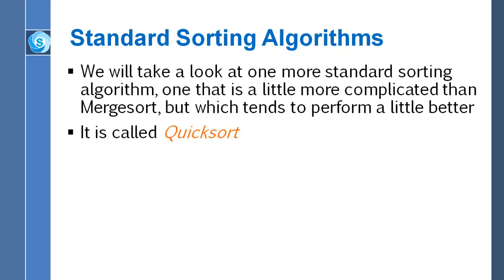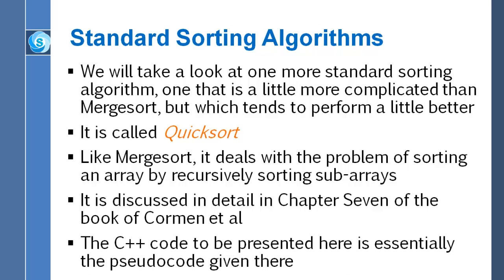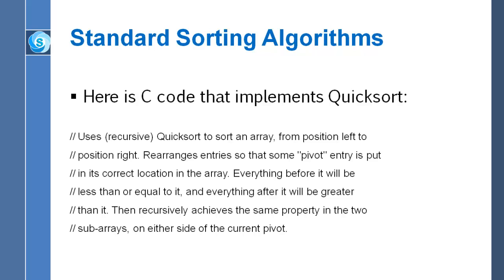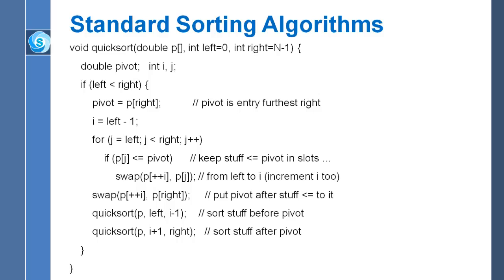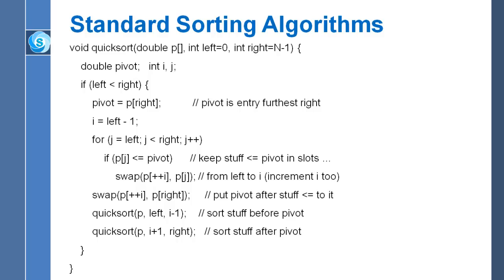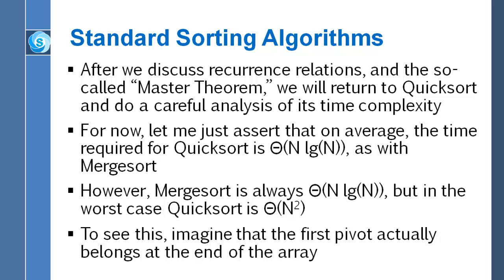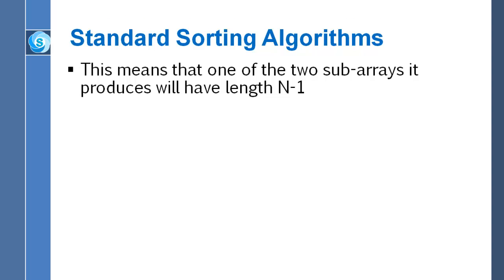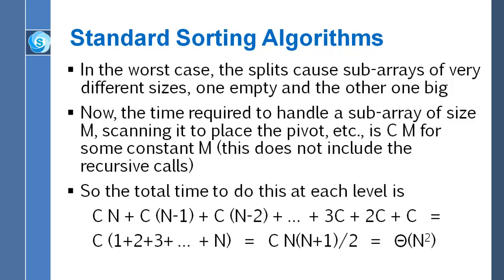Algorithms Lecture 2 Part 3: Quicksort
This lecture is delivered by Professor Michael Rieck. We will take a look at one more standard sorting algorithm, called Quicksort. Like Mergesort, it deals with the problem of sorting an array by recursively sorting sub-arrays.